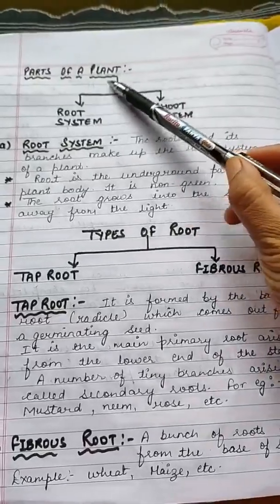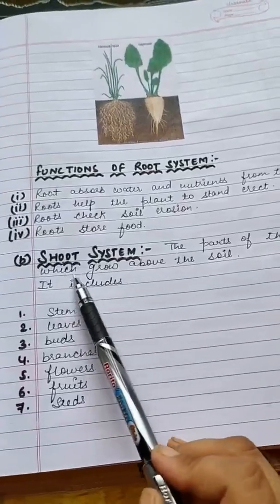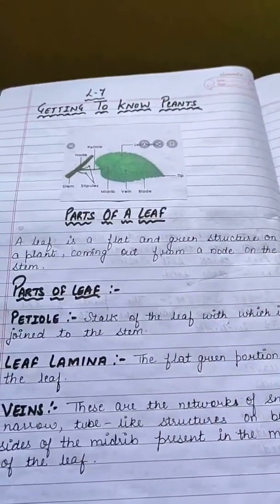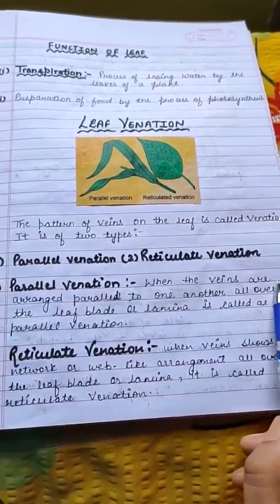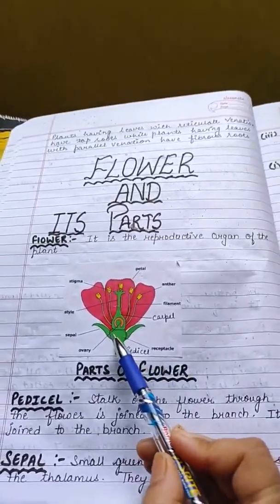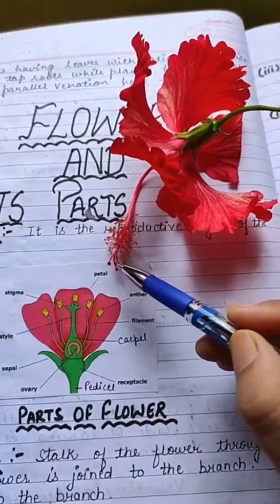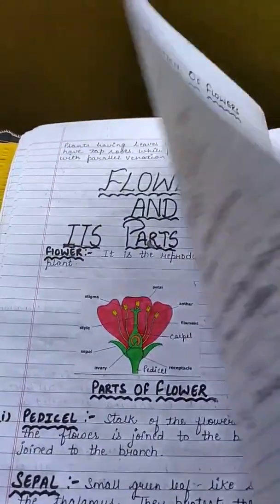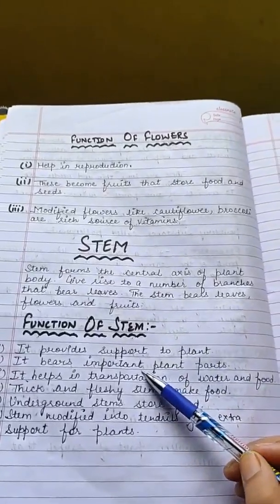Class 6 science chapter 7